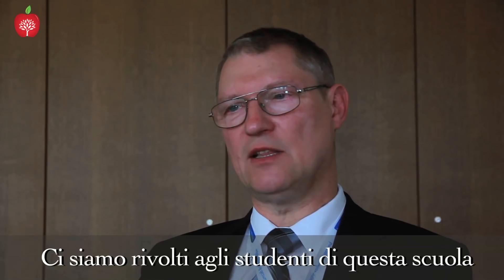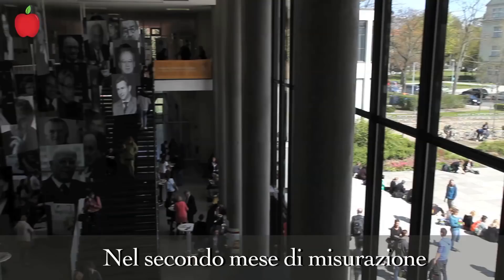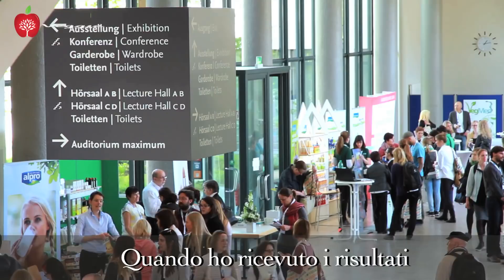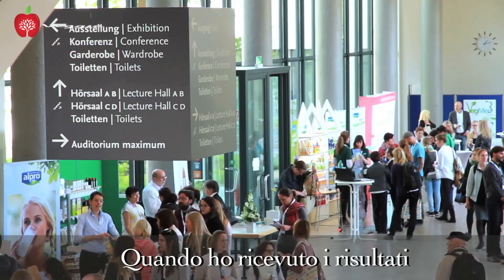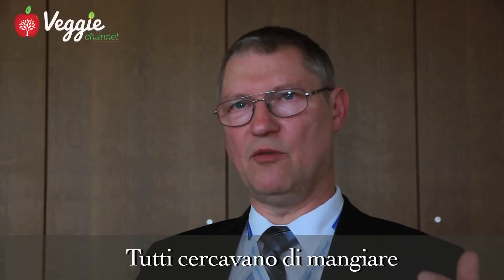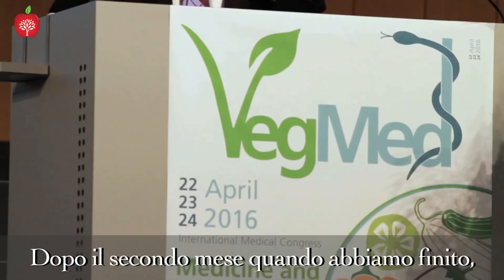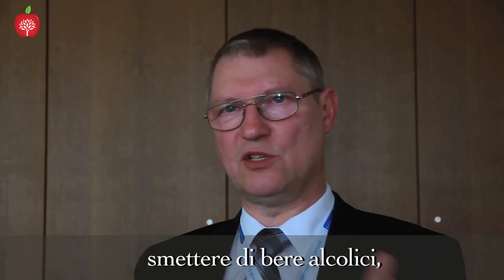Invecchiamento della pelle: come prevenirlo con l'alimentazione - Prof. Jürgen Lademann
Uno degli argomenti su cui sta investigando il Prof. Jürgen Lademann nel "Centro di Fisiologia cutanea sperimentale e applicata" dell'Ospedale Charité a Berlino è l'invecchiamento della pelle. "L'invecchiamento della pelle è correlato ad aspetti genetici, quindi guarda i tuoi genitori e saprai che cosa ti aspetta quando diventerai più anziano. Ma circa il 50% è nelle nostre mani e lo possiamo influenzare".